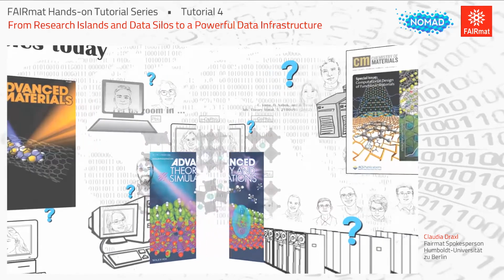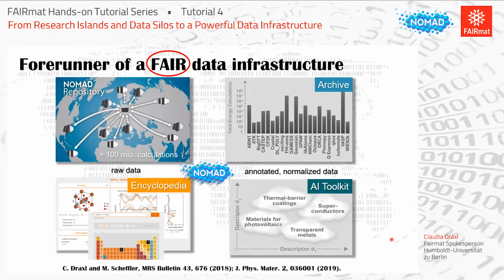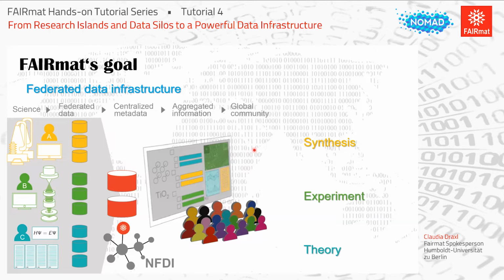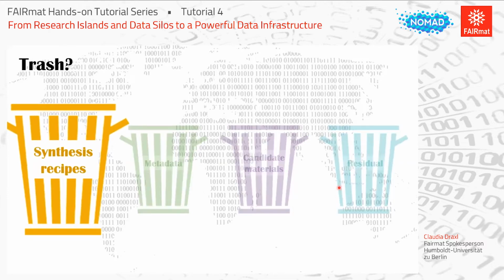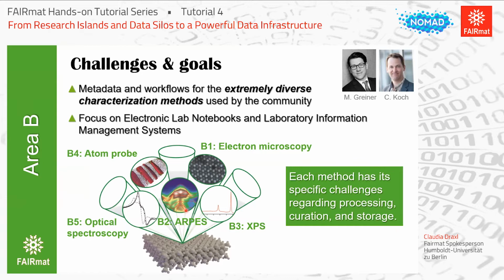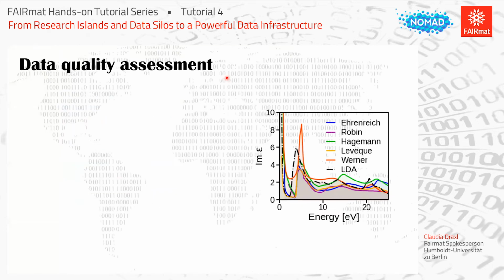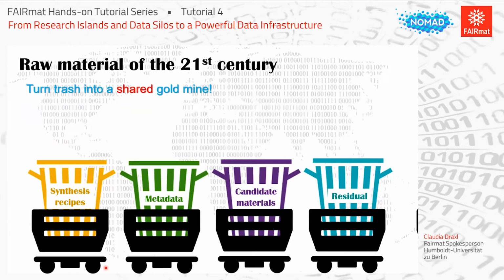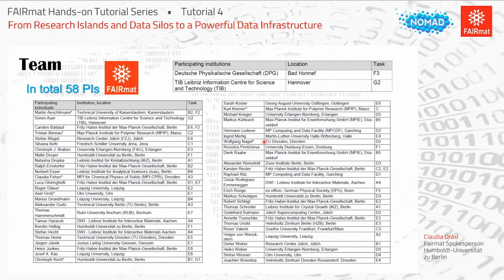FAIRmat Tutorials 4: From Research Islands and Data Silos to a Powerful Data Infrastructure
In this overview talk for the fourth FAIRmat tutorial, Claudia Draxl talks about:
From Research Islands and Data Silos to a Powerful Data Infrastructure

More info on the FAIRmat tutorial series here